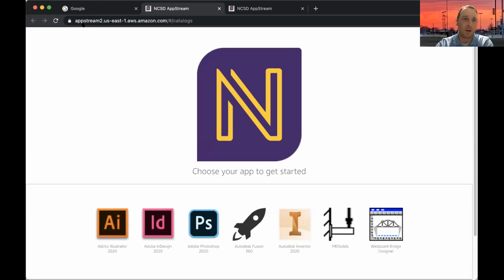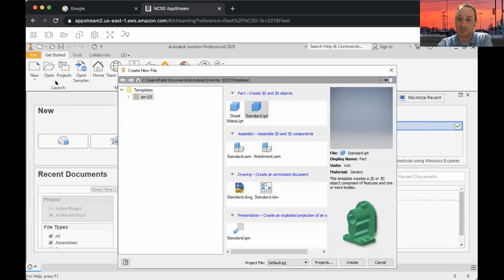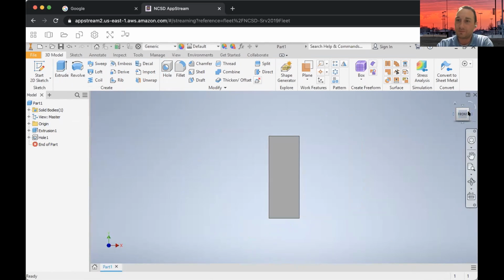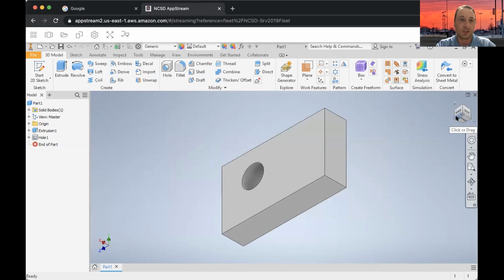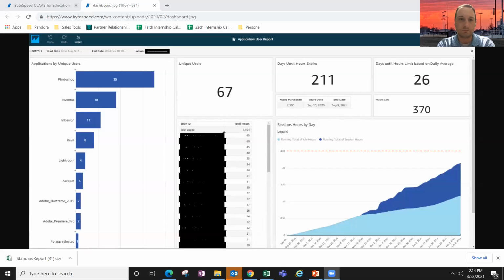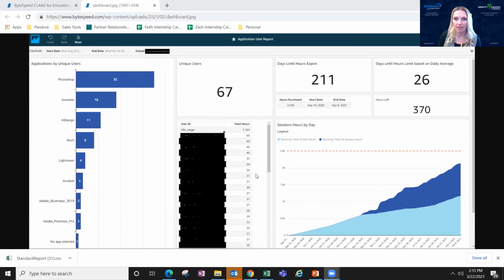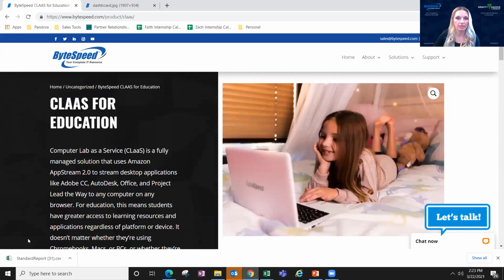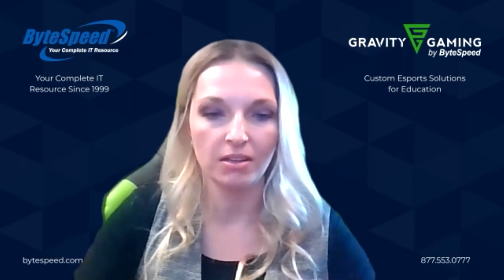Appstream Deminar: Use Your Chromebooks to run Adobe, Autocad, and PLTW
With Amazon AppStream 2.0, students access the applications they need for class through any computer. It doesn't matter whether they're using Macs, Chromebooks, or PCs, or whether they're in the classroom, the library, or at home. AppStream 2.0 streams your applications from AWS to any computer.